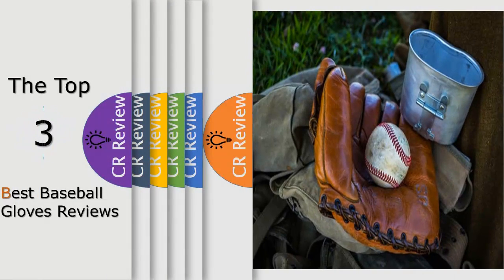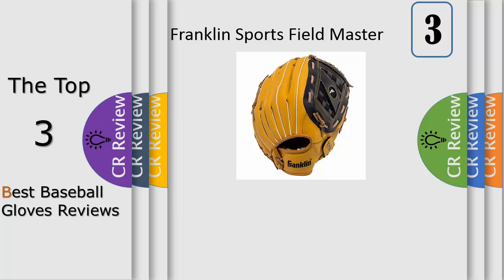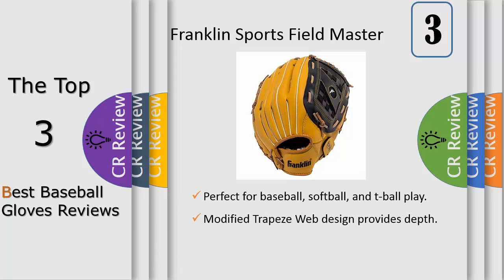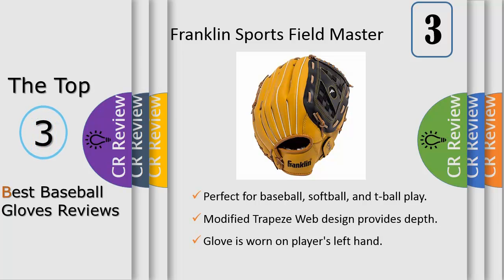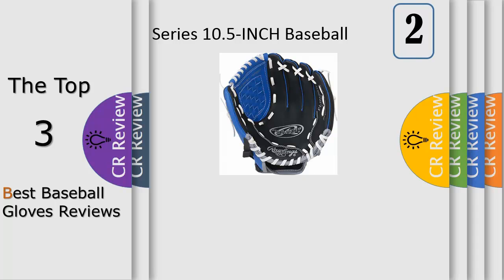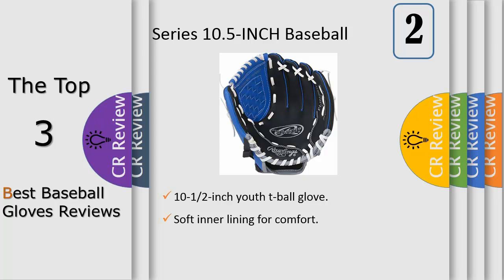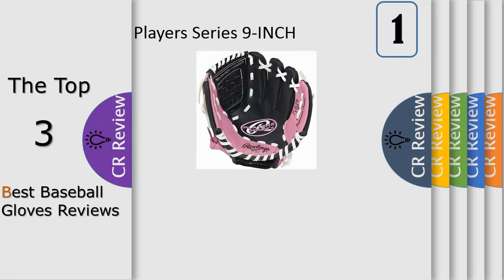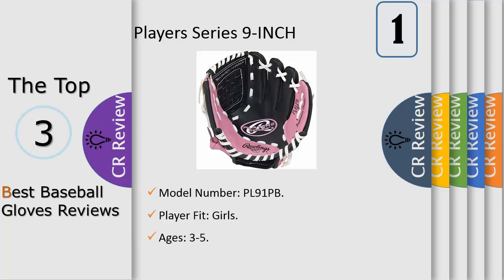Top 3 Best Baseball Gloves Reviews In 2020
Get Discount From Here:
3. Franklin Sports Field Master ;
2. Rawlings Youth Players Series ;
1. Rawlings Girls' Players Series ;

New for 2019 and new from Franklin! The Field Master Series offers an extensive line of quality synthetic leather gloves for the recreational style of player. This well-designed glove utilizes a thicker, more durable synthetic material. Franklin is able to mimic the suppleness and durability of true leather to provide premium performance characteristics. This model in particular will help outfielders track down fly balls in the gap and be ready-to-play from day one. Franklin: Join The Fam. This Franklin Field Master Series Softball Slow Pitch Glove (FM22600) has a 14-inch opening, a closed-basket web, and a conventional open back.